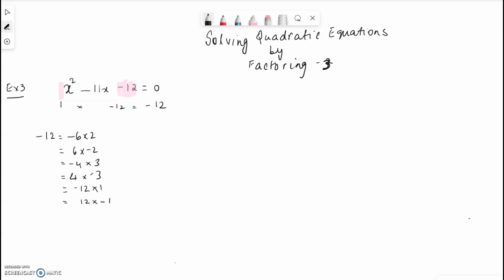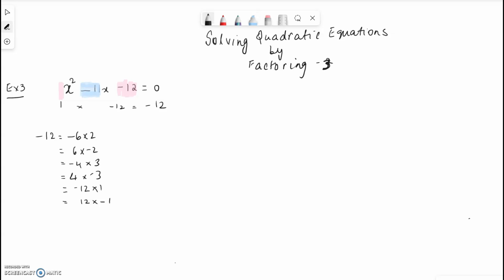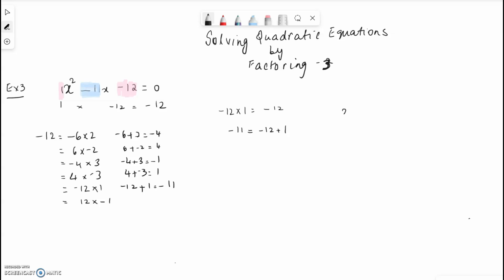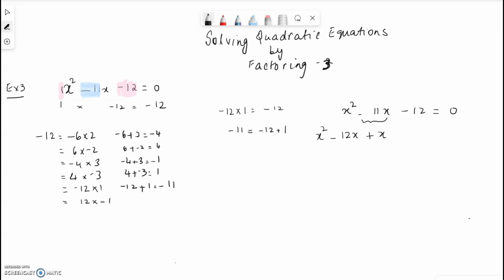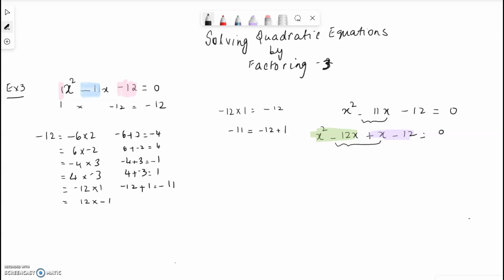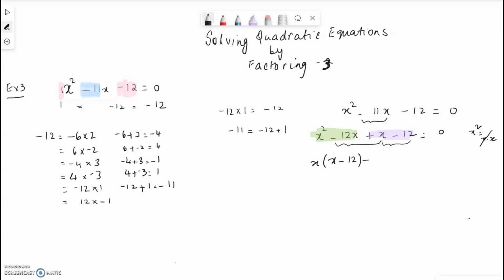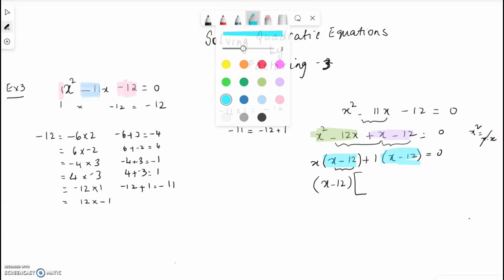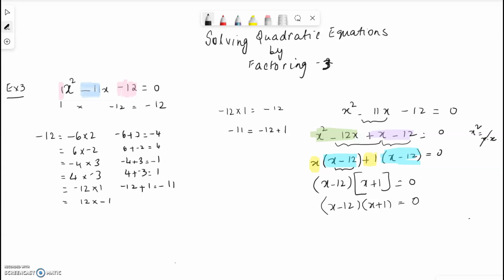MTH 100 Section 5.8 Solving Quadratic Equations by Factoring Part3